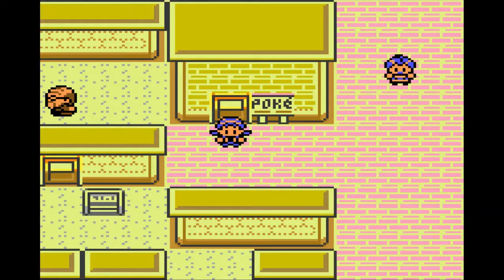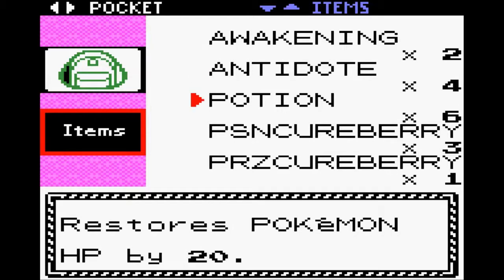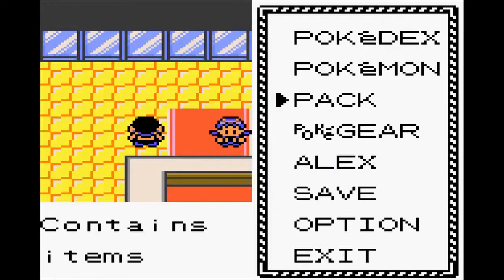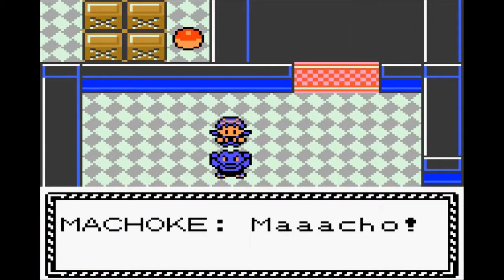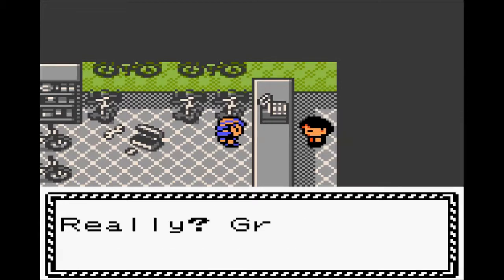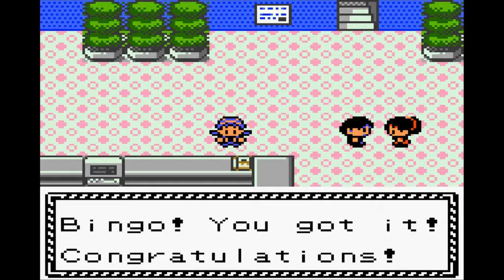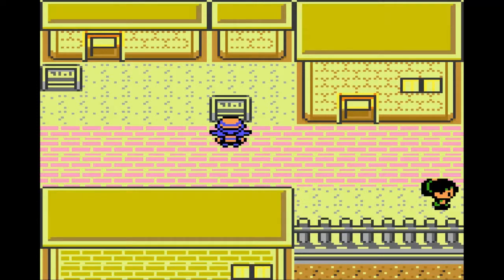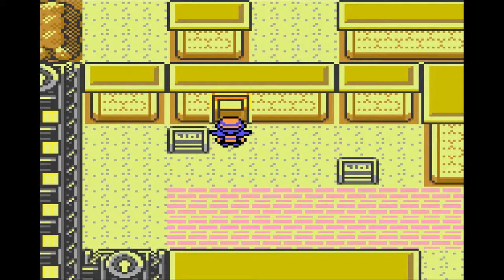Let's Play Pokemon Crystal [11]: Life in the Big City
Today we explore Goldenrod City, easily the largest town we've come across yet! There's stores to shop in, casinos to gamble in, bikes to ride, and so much more!